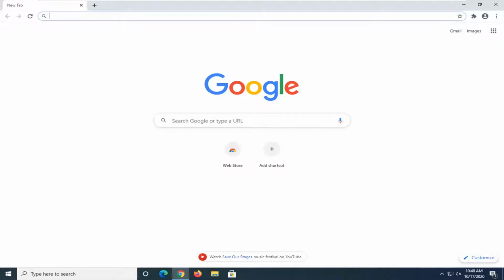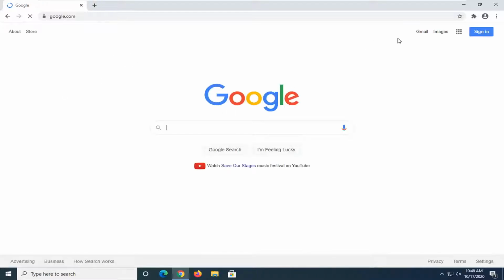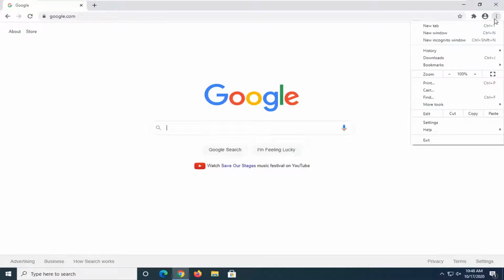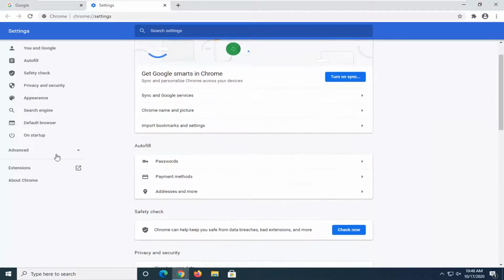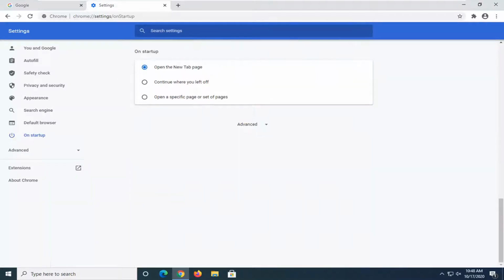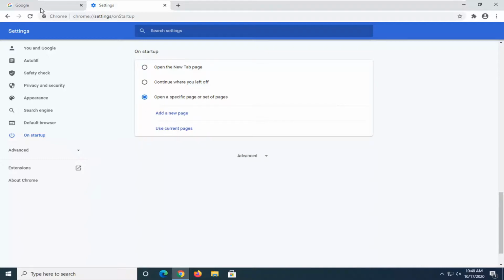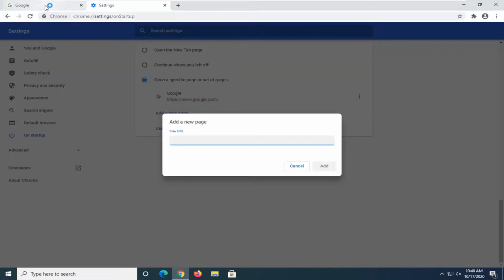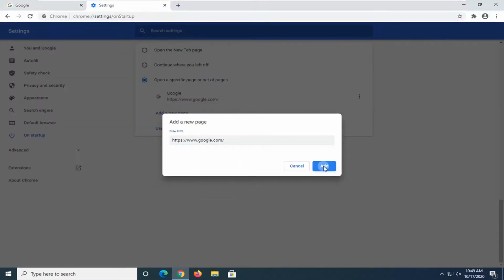How to Change Your Google Chrome Homepage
By default, the first page you see when you open Chrome is the Google search box. The homepage is the page that opens when you click on the Home icon on Chrome. However, you can change this to any website you want. You can also change your new tab page, so you see a certain website when you open a new tab. Here’s how to change the homepage and new tab page in Google Chrome.

Whether you'd prefer your homepage to be your email inbox or your favorite news site, it's easy to make the change in Google Chrome.

It's important to note, however, that your homepage is different than your startup page. Your homepage is the site connected to the house icon in the top toolbar, but the startup page is what appears when you launch Chrome.

Here's how to change your homepage in Google Chrome, for both Mac and PC.